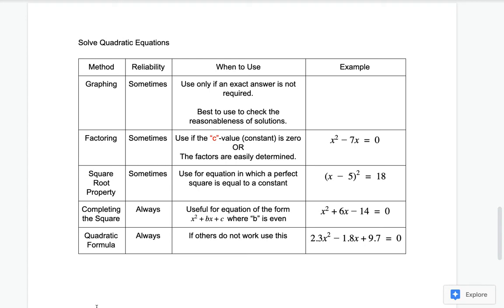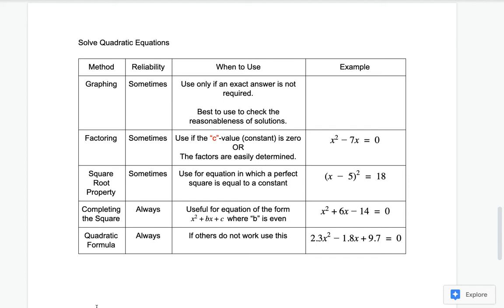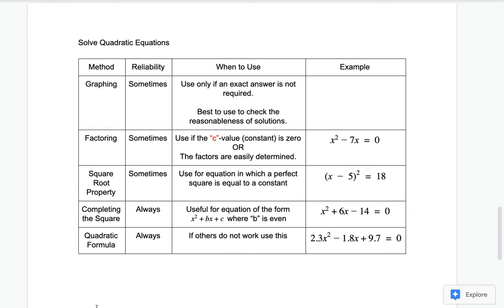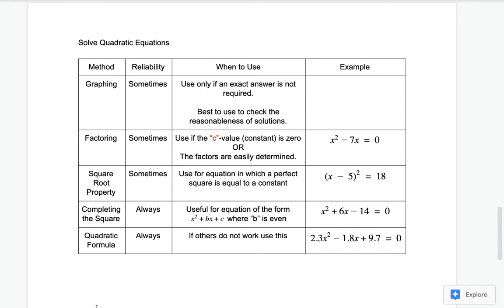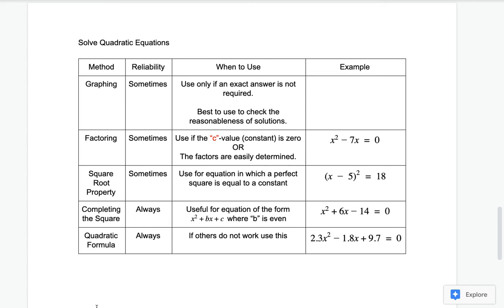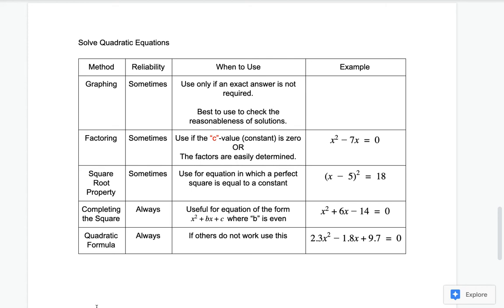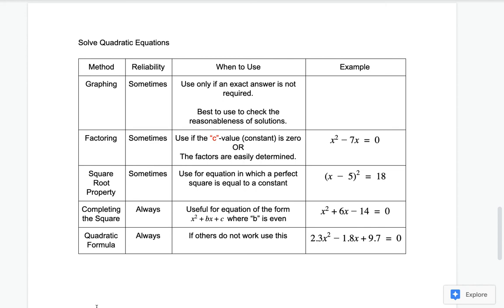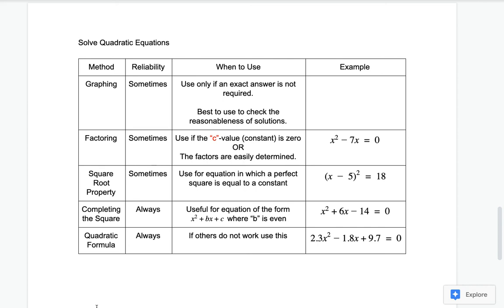A1.07.06.VD.06.Solve Quadratic Equations